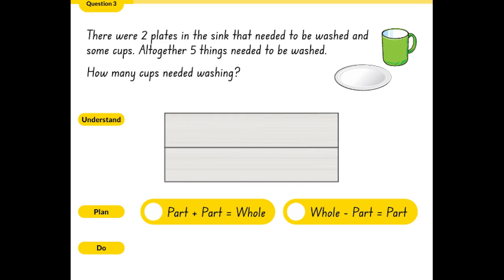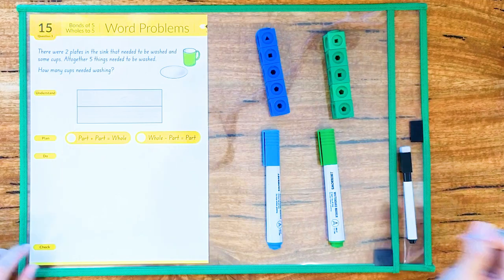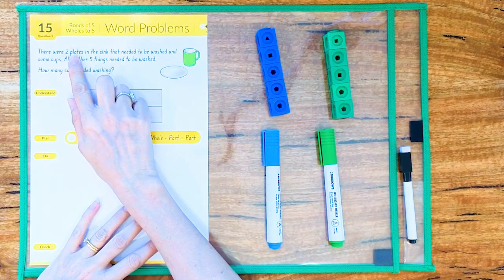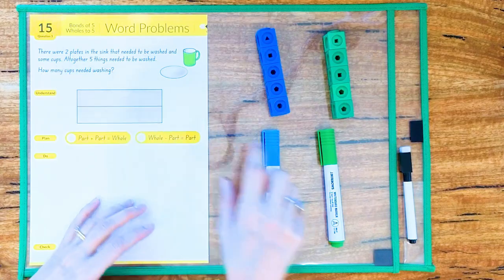15) Word Problems – Question 3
0:00 Read
0:28 Understand
2:00 Plan & Do
2:35 Check
3:27 Alternate Plan